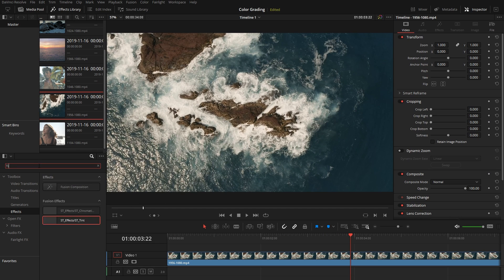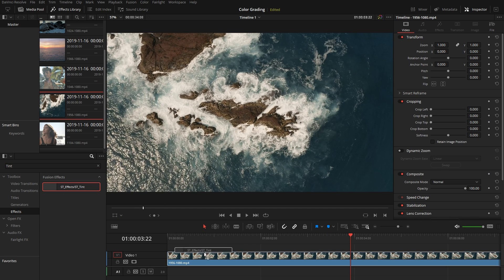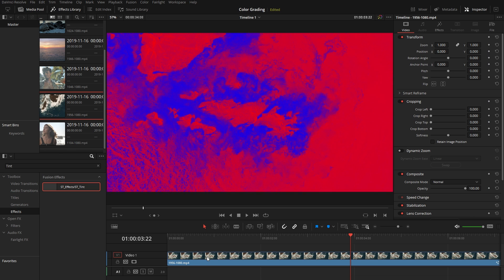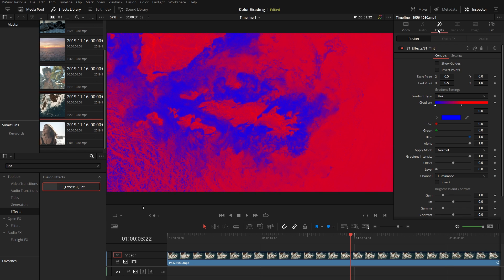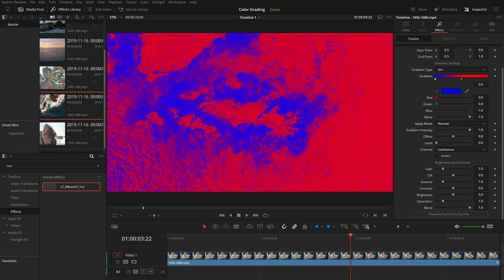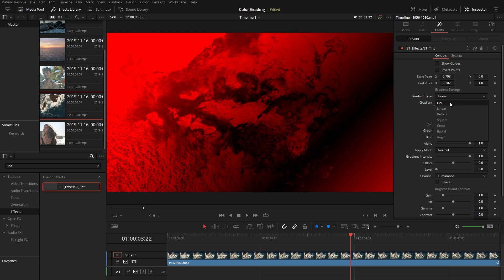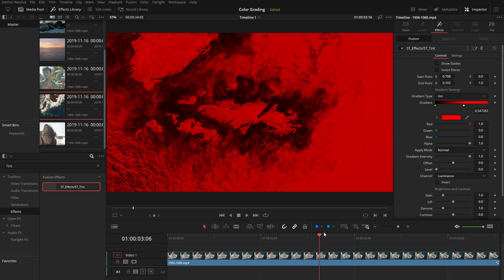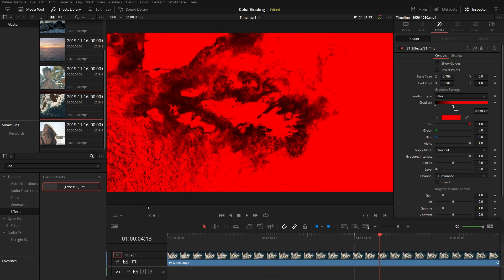Smart Tint for DaVinci Resolve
Item Description:
Discover the unlimited planet of coloring variations. Smart Color Grading brings a new set of color correcting features and create your unique styles. Experience the power to create beautiful color harmony. Show your Colors!

Smart Tools:
- ST_ColorGrading (Create your own unique color style with gradient and mask in one macros)
- ST_PhotoFilter (Macros mimics the technique of putting a colored filter in front of the camera lens)
- ST_Tint (Macros tints a layer by replacing the color values of each pixel with a value between the colors specified by gradient)
- ST_ChromaticAberrations (Realistic lens distortion effect with chromatic separation and blur)
- Extended LUT's (Easily apply a vintage or cinematic look)

Technical Specifications:
- Macros for DaVinci Resolve Studio 17 and DaVinci Resolve 17
- Resolution: Resizable

- Video Preview is not part of the item

BG Video is available here: Festival Iminente - Lisboa 2018 by Jose Pando Lucas